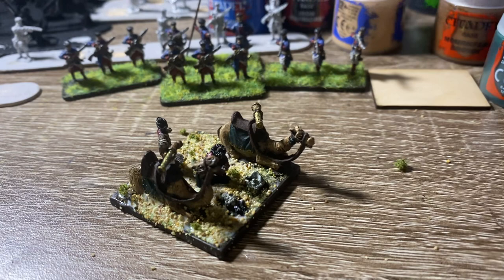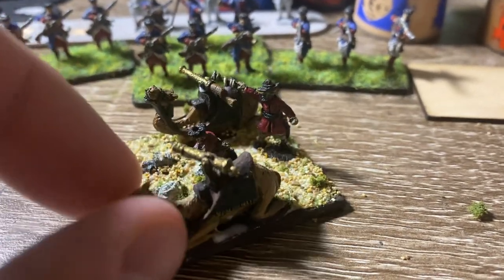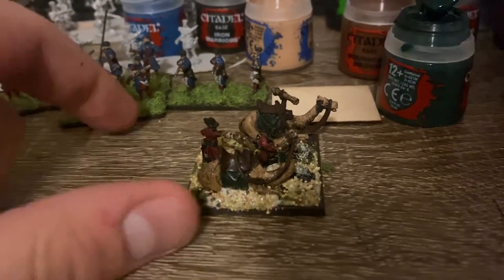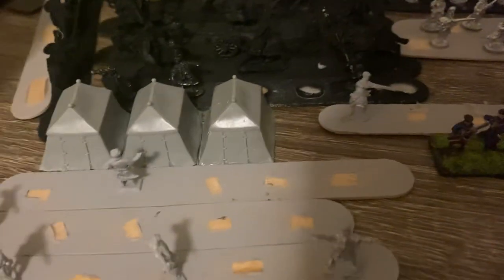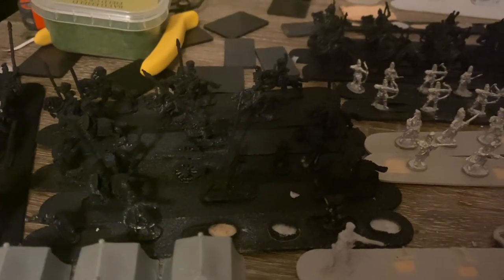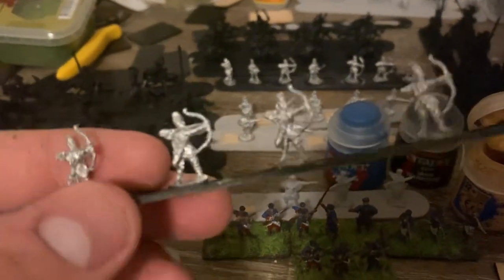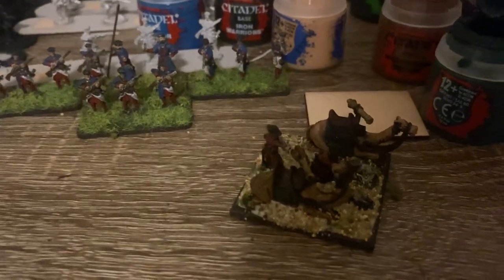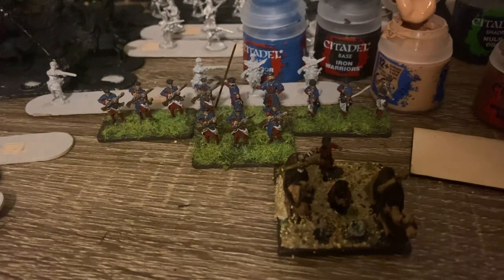Camel Artillery and Polish Infantry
Short painting update with my camel artillery from the Khurasan Miniatures Safavid range and By Fire and Sword Polish infantry